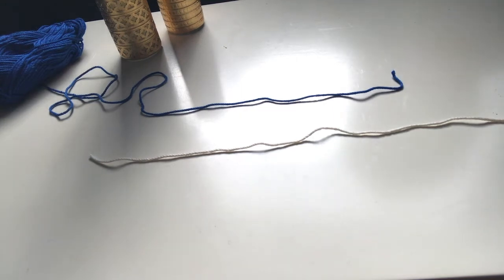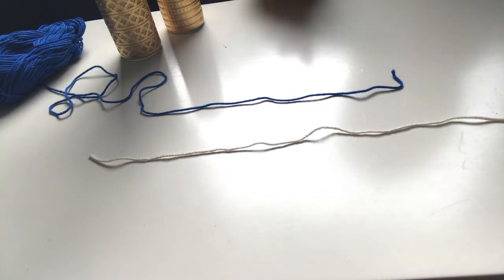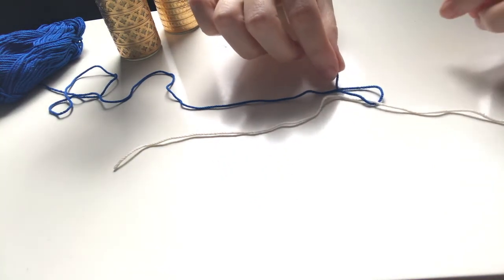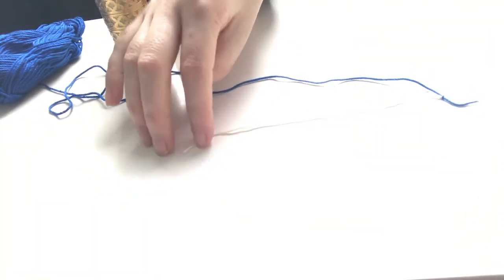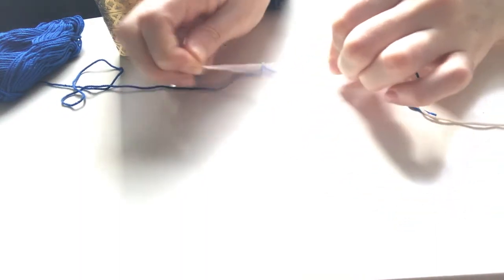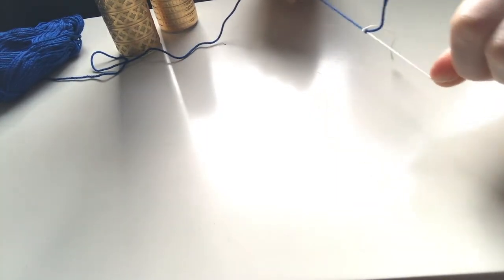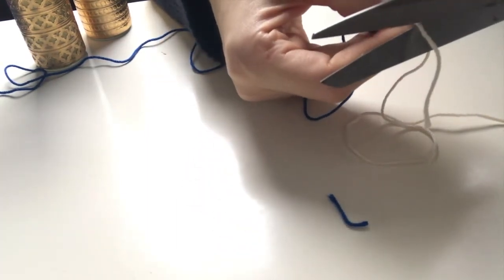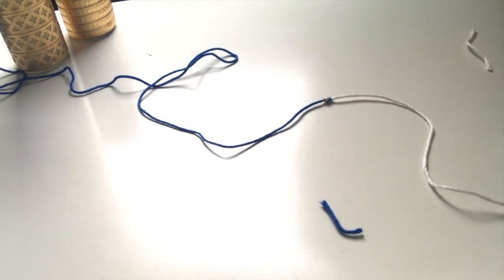Magic knot (as many like to call it) , Crochet basics . Il nodo invisible.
This is how i do my invisible knot.Its easy and fast, very easy to hide while crocheting .Enjoy :-)
Questo è il modo come faccio il nodo invisibile ,facile da coprire quando lavoro l`unccineto
 ( come unire  due fili con il nodo invisibile )